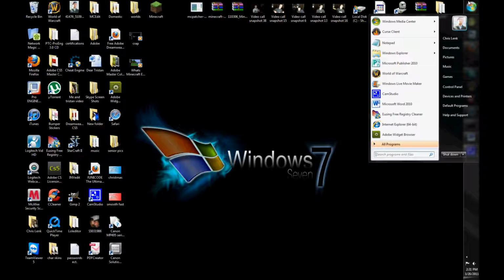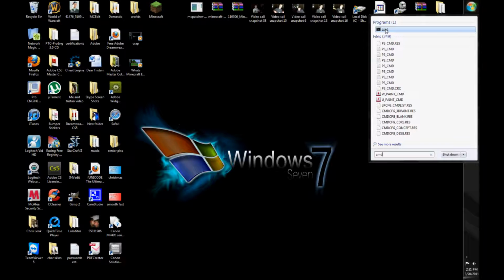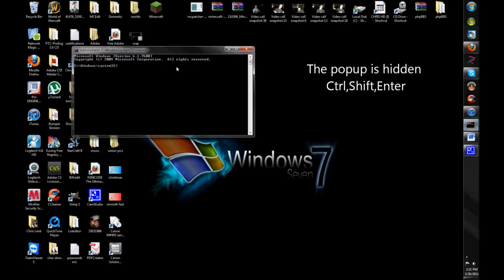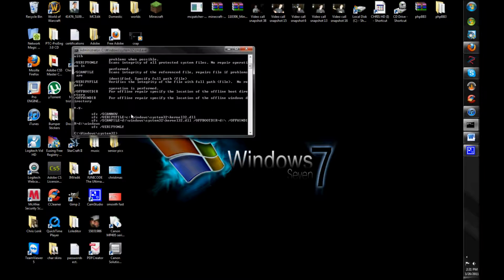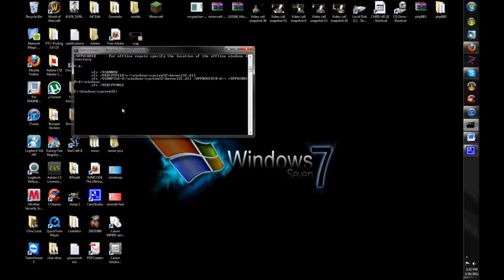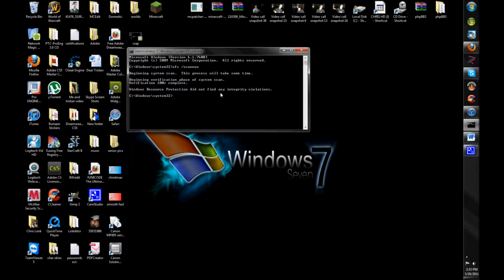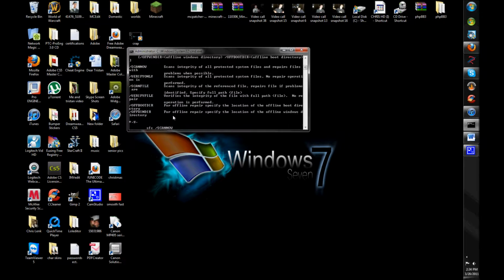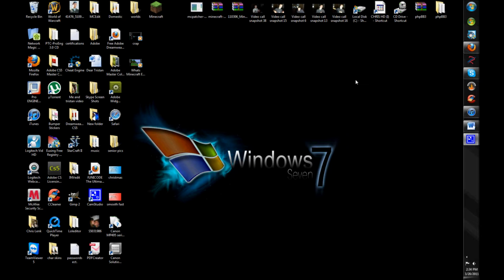Sfc Command Syntax (System File Checker) Chrislenk.com - Tutorial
Tutorial on Sfc Command Syntax also known as the File System Checker